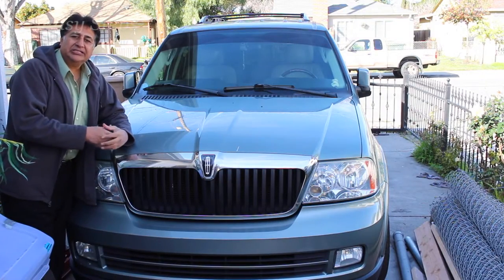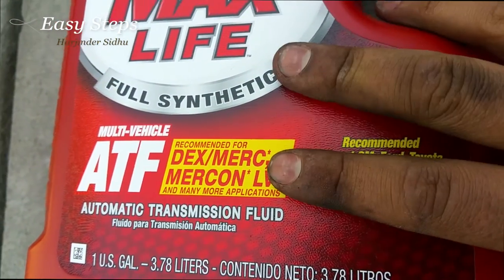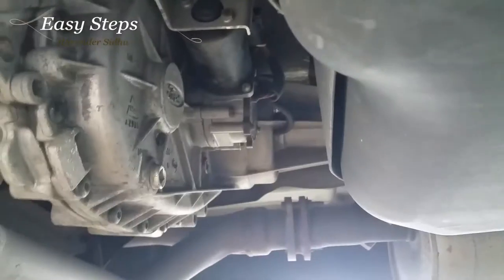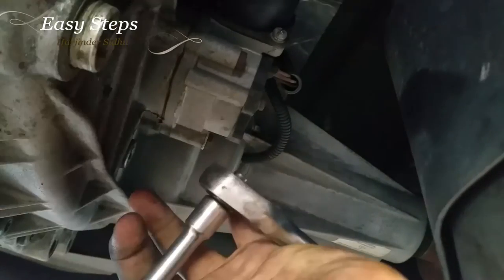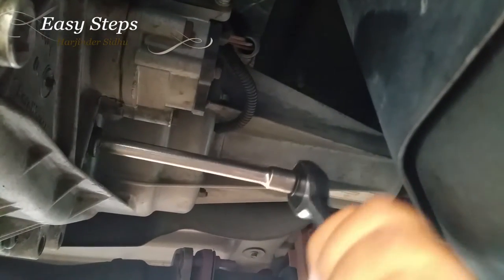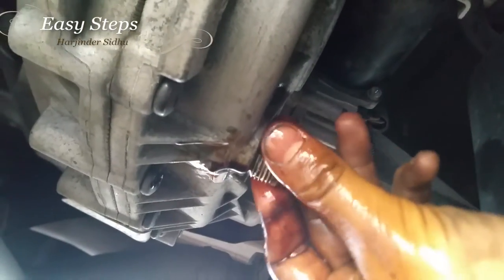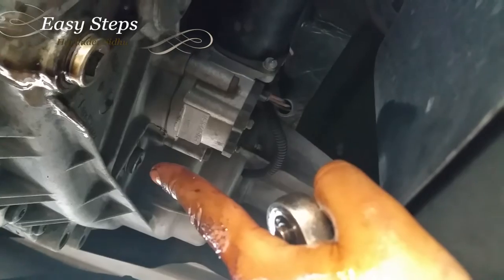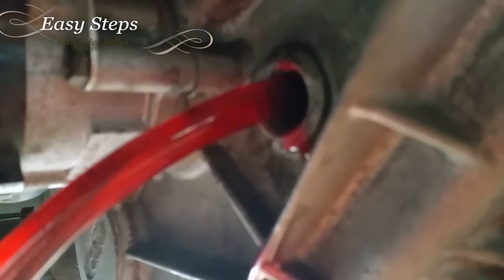How to Change Transfer Case Fluid on Lincoln Navigator | Change Transfer Case Fluid on Aviator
How to Change Transfer Case Fluid on Lincoln Navigator | Change Transfer Case Fluid on Aviator | 2005 Lincoln Navigator

Transfer Case Fluid TF-0870
Siphon Fluid Transfer Pump Kit

You must disable the air suspension system before jacking or lifting a Lincoln Navigator. The switch is usually in the trunk or on the right side of the passenger's footwell.

Cheers!